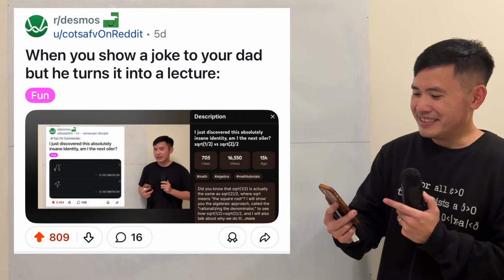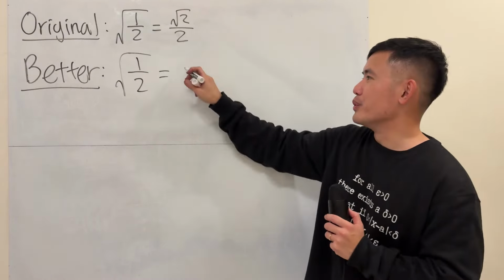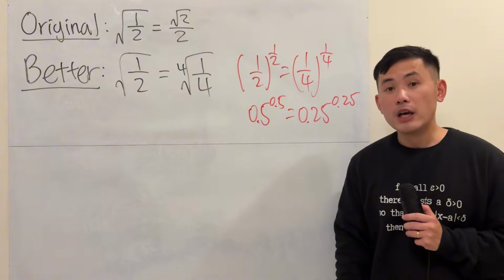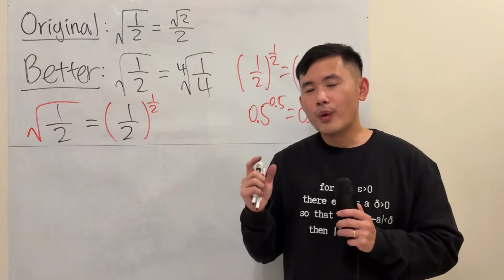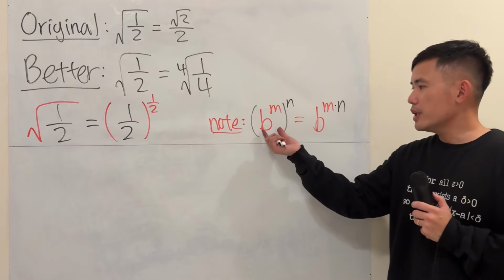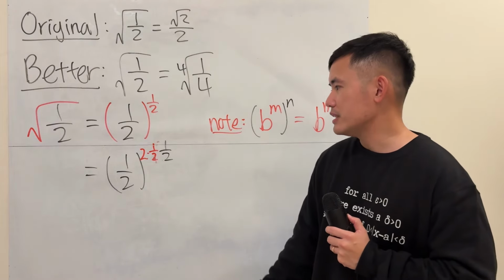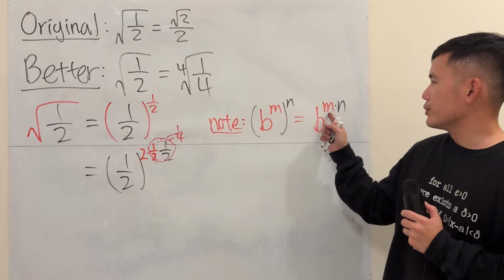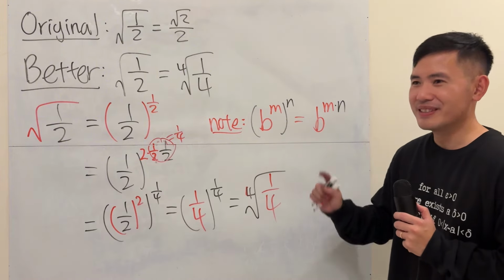When you show a joke to your dad but he turns it into a lecture! Reddit r/desmos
If you think knowing sqrt(1/2)=sqrt(2)/2 is NOT enough to make you an Oiler, try this!